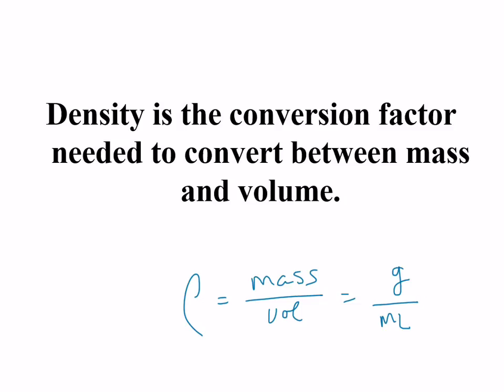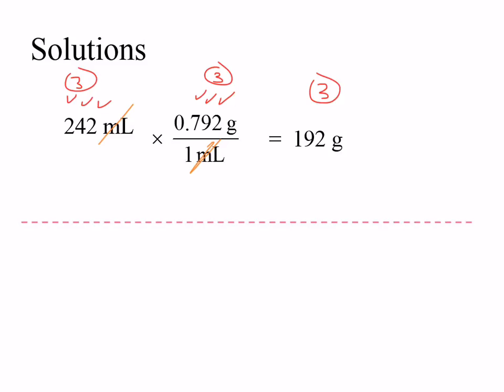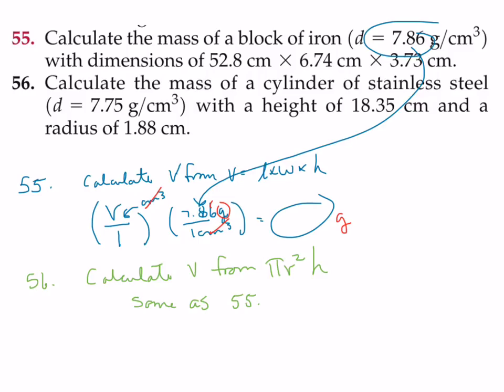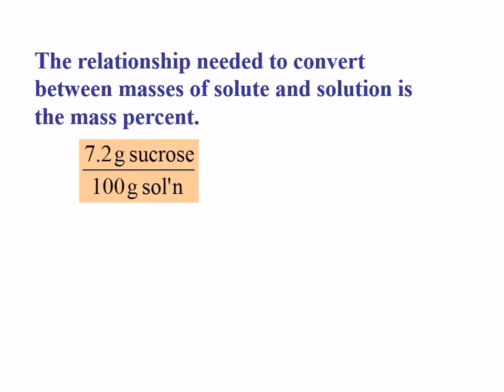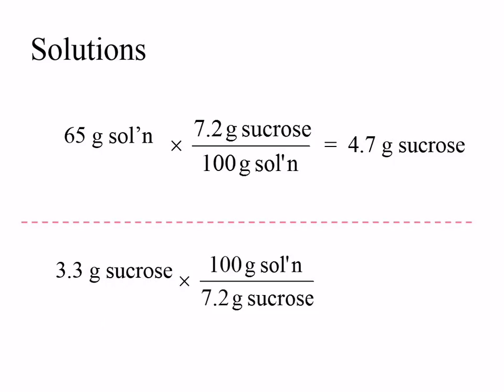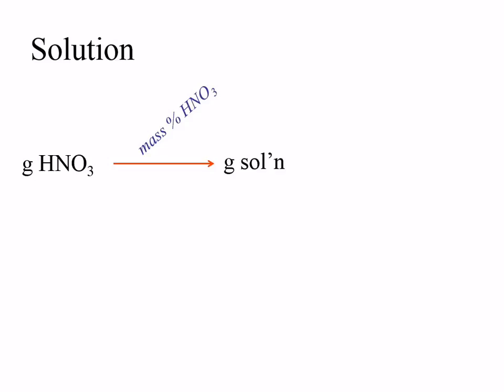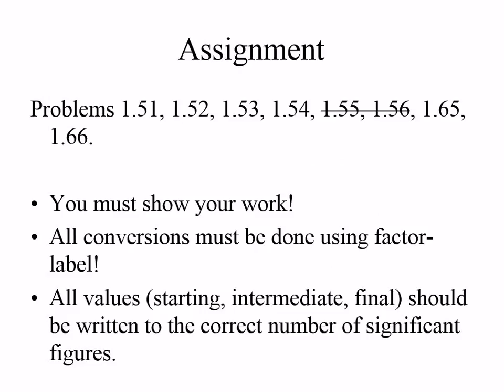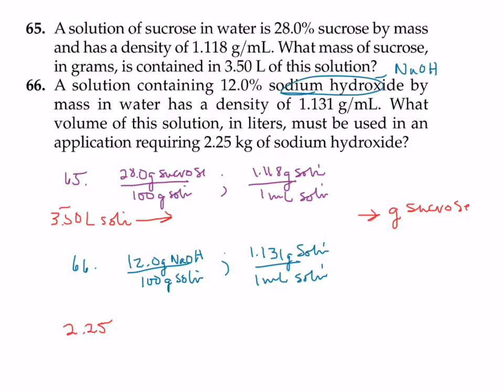CHM165 Using Density and Wt Percent as Conversion Factors